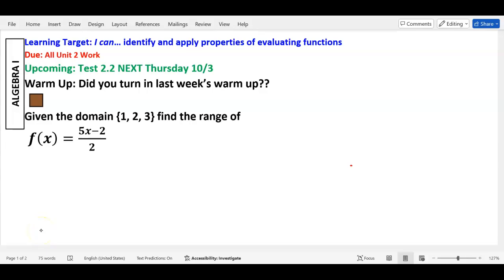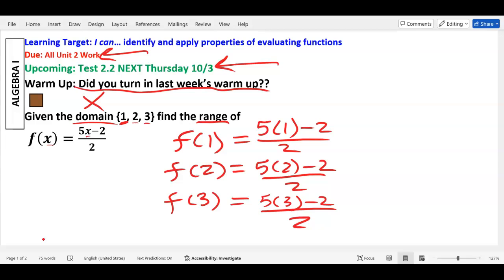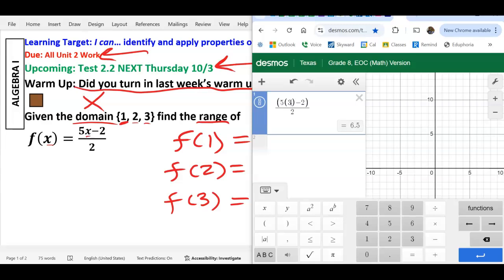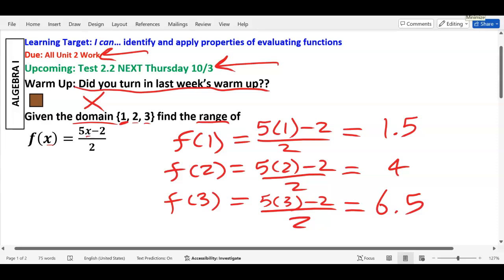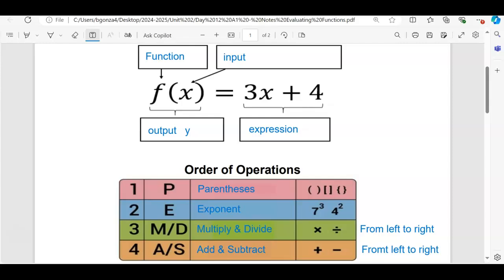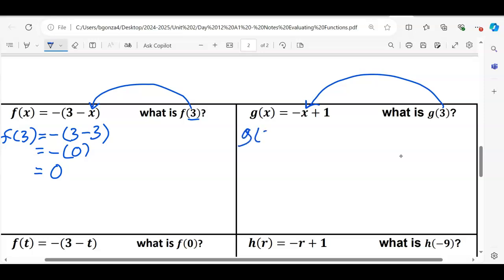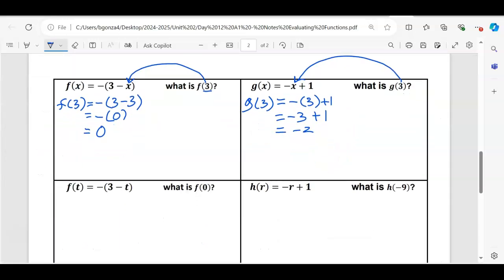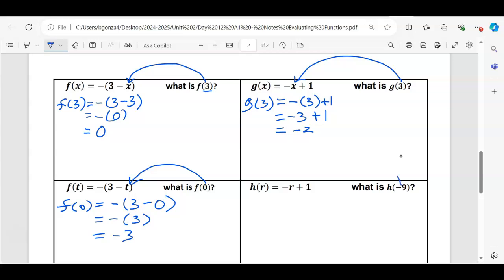9/23/24 A1 Warm Up, Notes Evaluating Functions